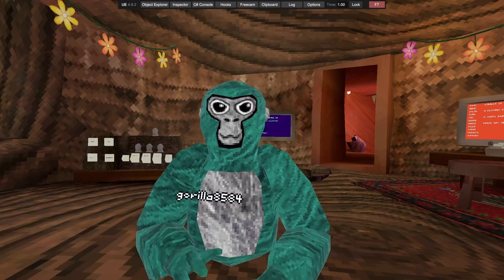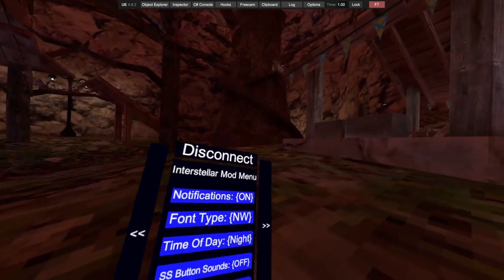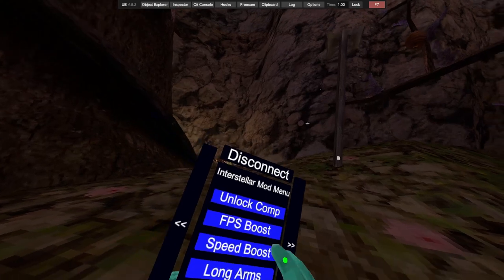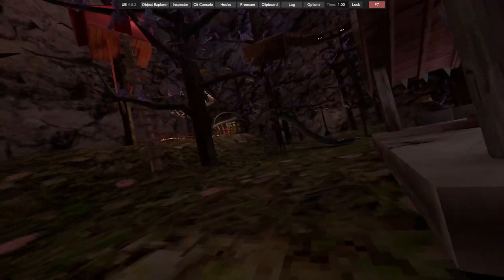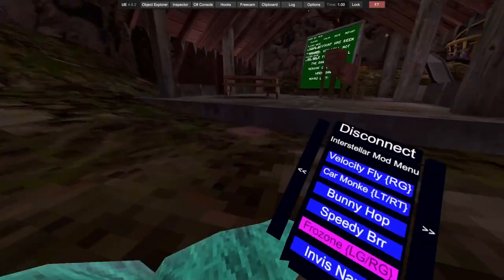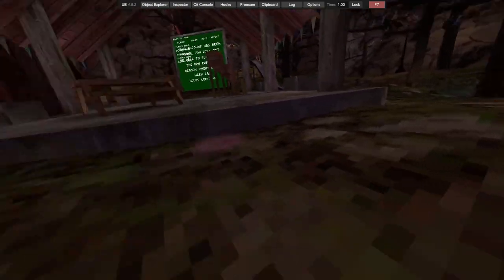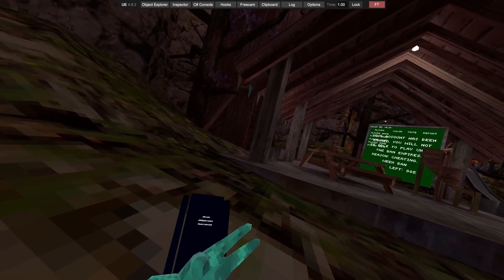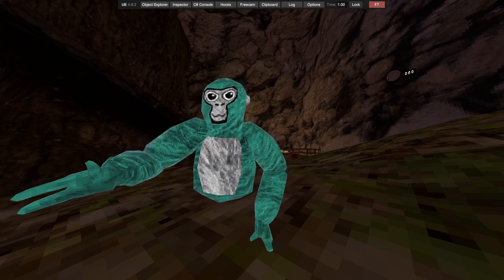Gorilla Tag Mod Menu Review: Interstellar Menu - Unique Menu